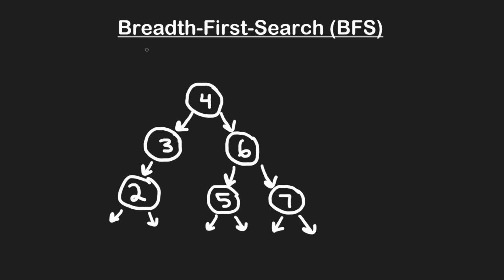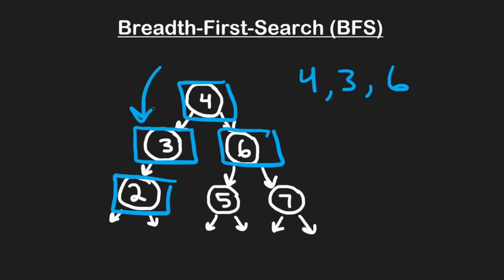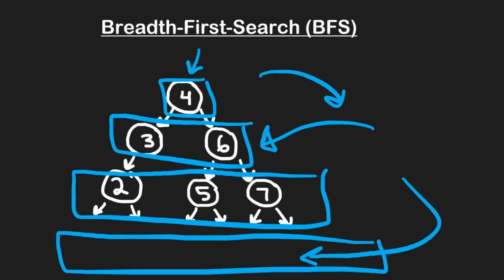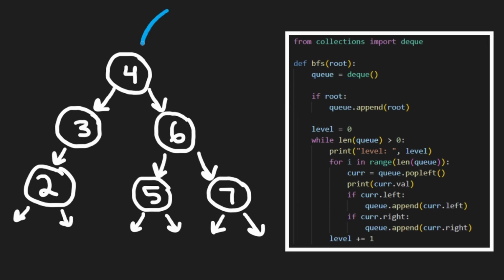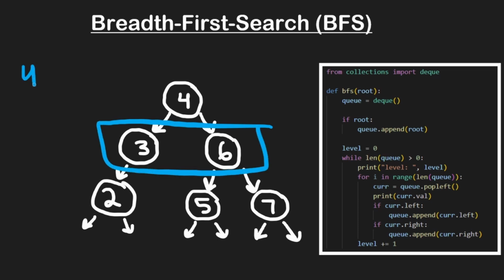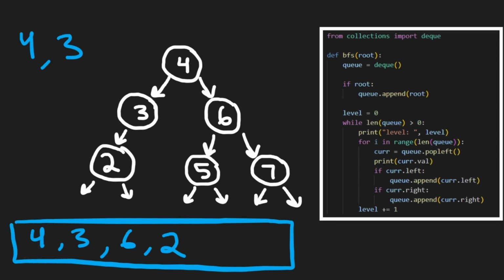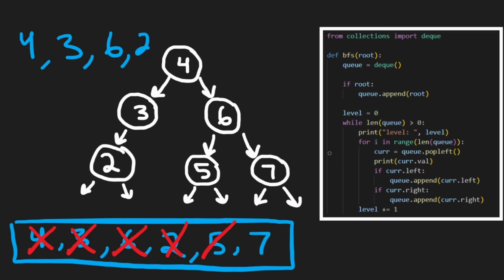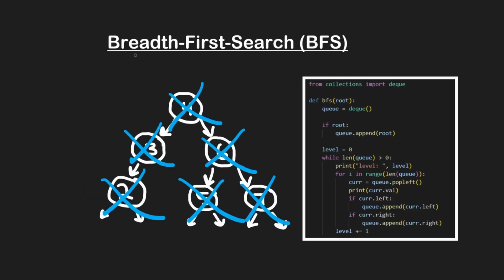21 Breadth First Search | Data Structure | BCA | BTech